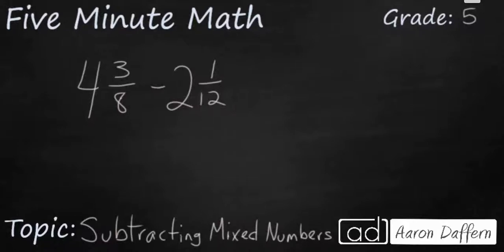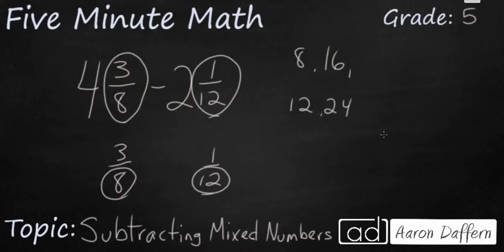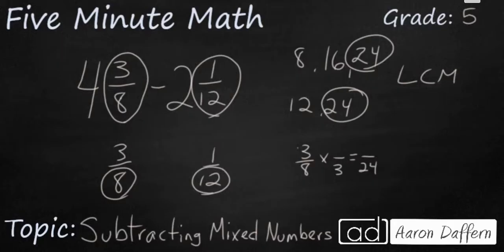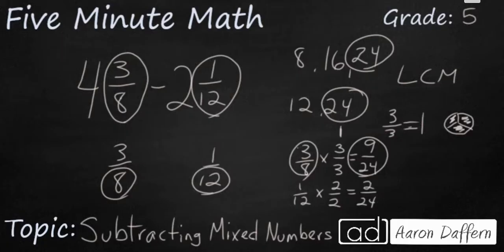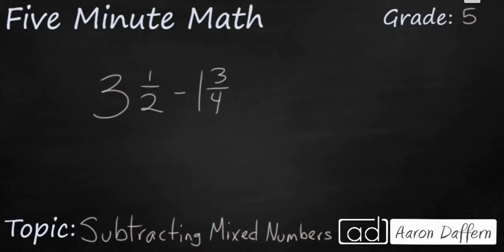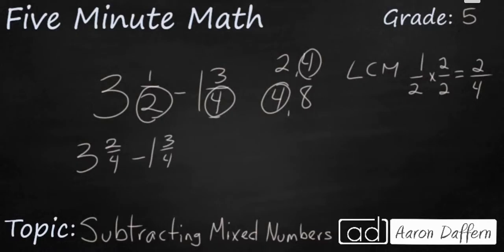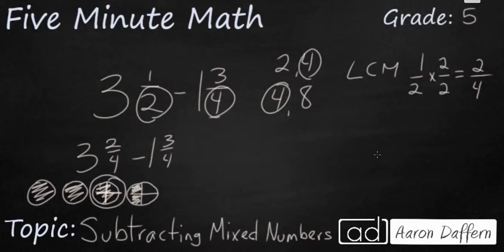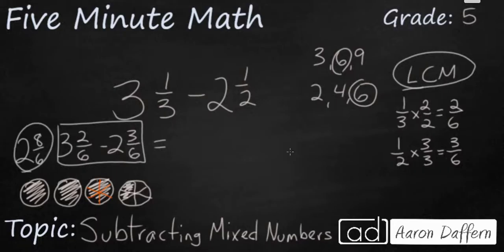5th Grade Math Subtracting Mixed Numbers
Learn how to subtract mixed numbers with unlike denominators by finding the least common multiple and regrouping if necessary. Two examples and a practice problem are included in the video.